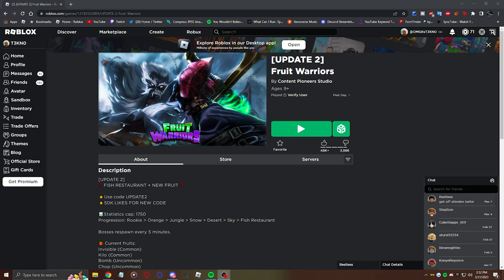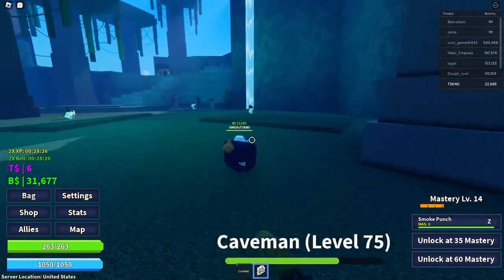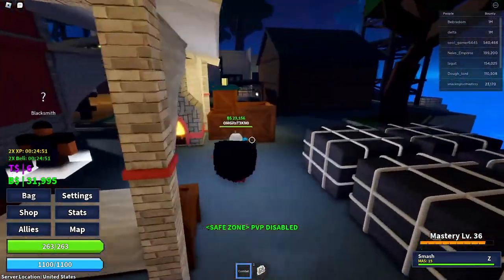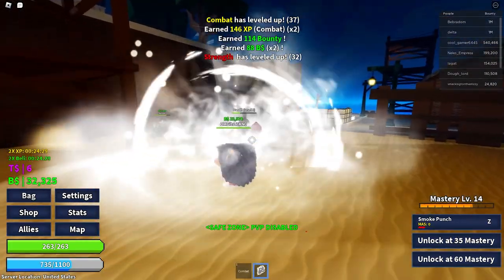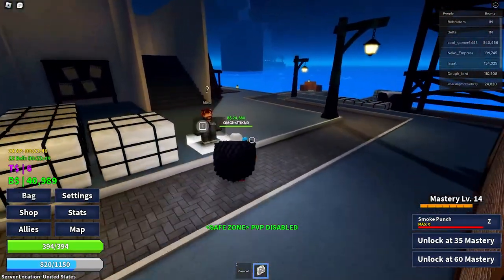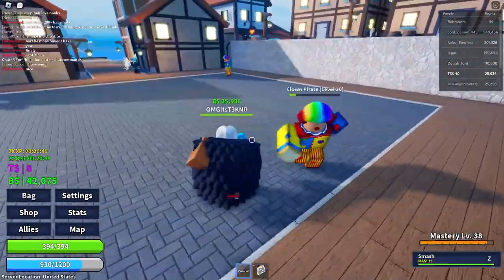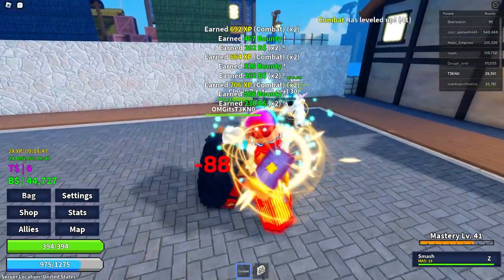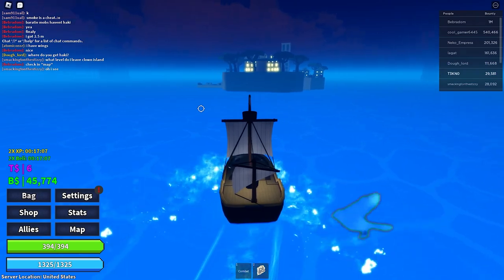Ranking ALL Devil Fruits in Fruit Warriors UPDATE 2!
Axiore Channel: @Axiore

DONATE ON STREAMLABS TO HELP SUPPORT ME DIRECTLY! (Not a requirement, but it would be appreciated)

Any content creators that do not want their content featured in this video pls dm me!

[MY INFO & LINKS]

XBOX Gamertag: eG T3KN0

Discord Username: T3KN0#6831

ROBLOX Username: OMGitsT3KN0

[Game Info]